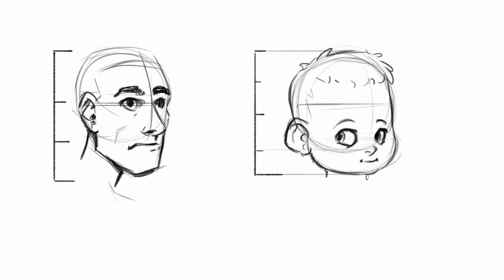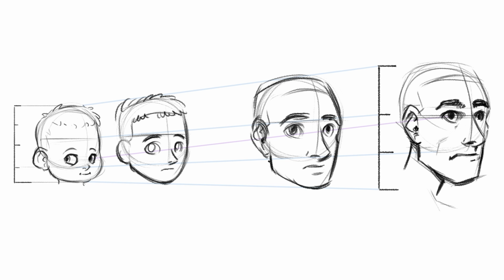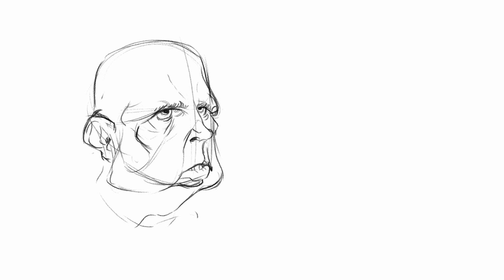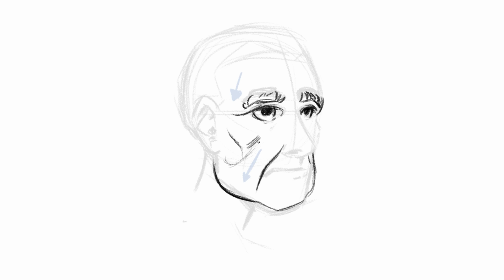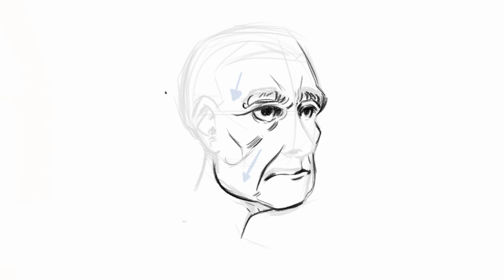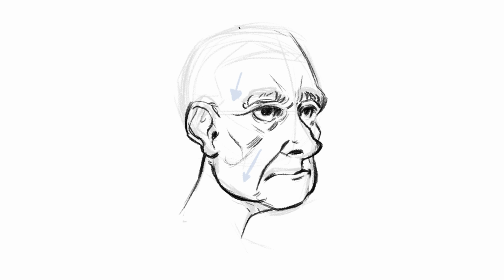Draw young and old people with this SIMPLE rules | Tutorial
You have an original character and you want to show them at different ages. Well this video will help you draw babies, kids, teens, adults and old people without losing the character traits that you want to retain. Get right the proportions and the face changes of people as they age.